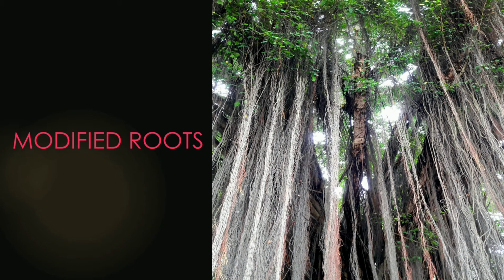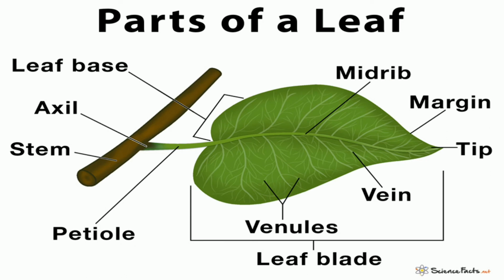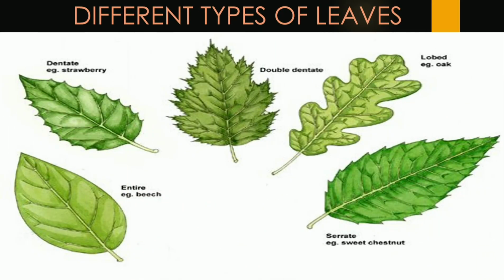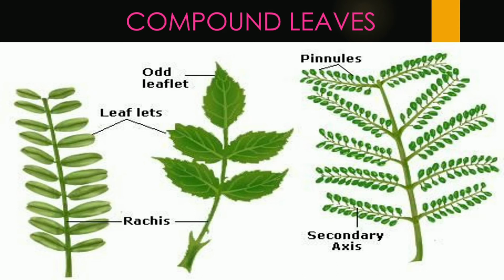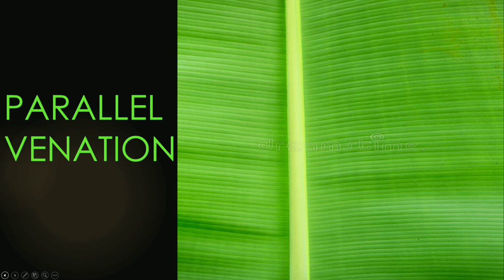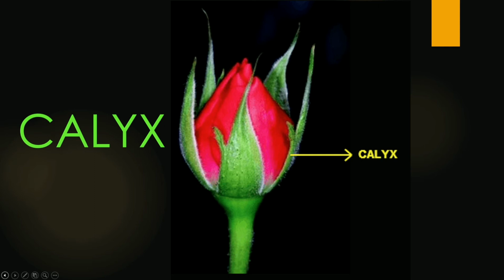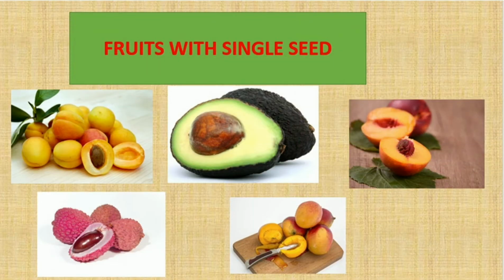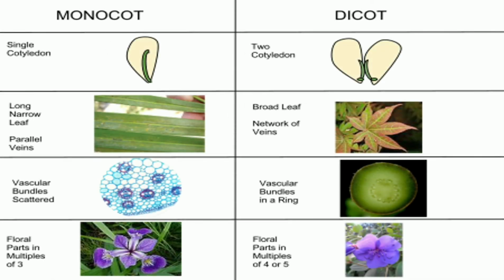Class 7 science {Chapter2} Maharashtra State Board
see the video from 1:30 {one minute 30 seconds} due to some technnical problem
it is chapter 2 of class 7 science state board